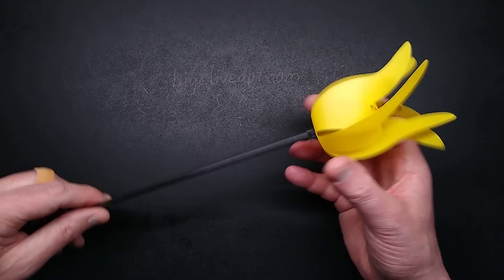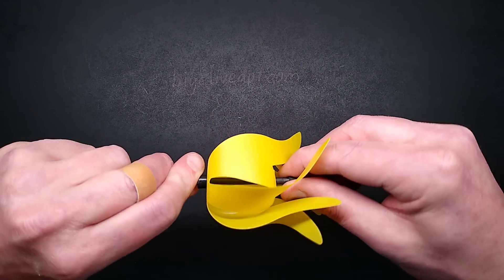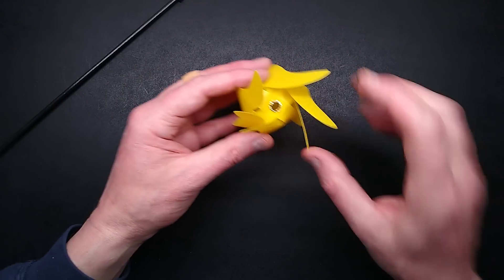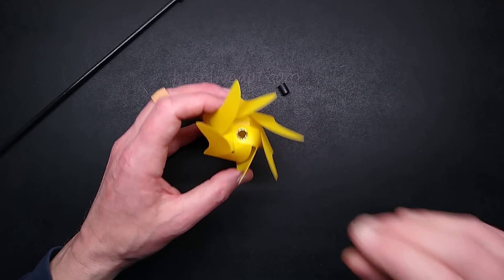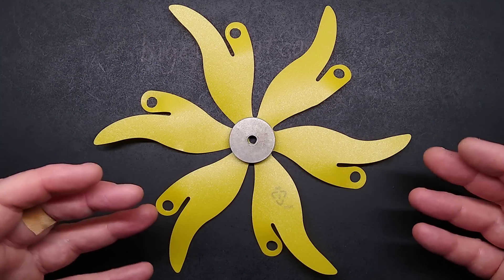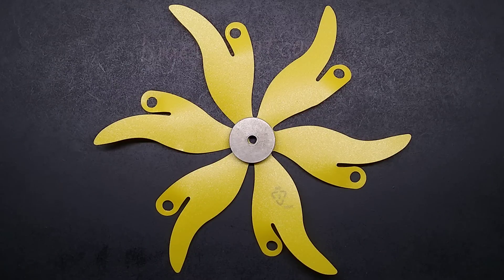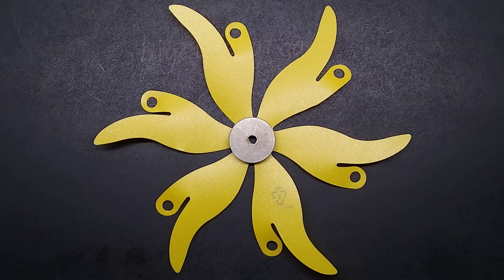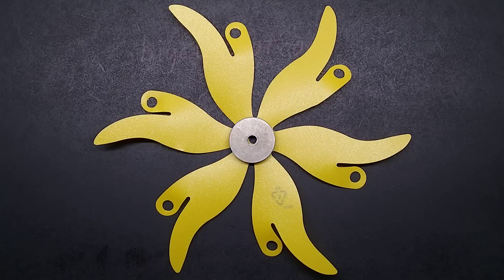Poundland Vertical Axis Wind Turbine (unfolded)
This video is very short, but if you follow the links below it has the potential to take you into a very deep Internet rabbit hole.

A VAWT (Vertical Axis Wind Turbine) is less efficient than the classic HAWT (Horizontal Axis Wind Turbine) but has a few advantages that make it a very interesting option for experimentation.
The main advantages are that it can handle wind from any direction, including turbulent wind, and does not need rotating electrical contacts like the classic wind turbines that have to turn to face the wind.

Three of the most notable versions are:-

The Savonius, which you may recognise as the whirly things used as van ventilators where internal airflow is needed, and on top of some chimneys to assist in creating an updraught.  They are also sometimes used as compact turbines on boats for topping the battery up.

The very stylish Darrieus turbine that is more efficient than the original Savonius design.

The Revolving Wing turbine which has strong similarities to the Darrieus version.

Here's a Wikipedia link to get you started on your journey of discovery:-

YouTube has a lot of videos about DIY wind power systems, but be cautious of their efficiency claims.  People rating the output in voltage as opposed to actual load driving power are the most common bits of bad science.  Just because it rotates doesn't mean it generates much power.